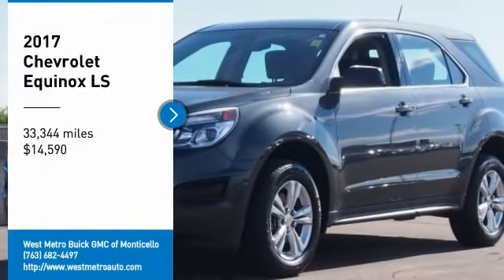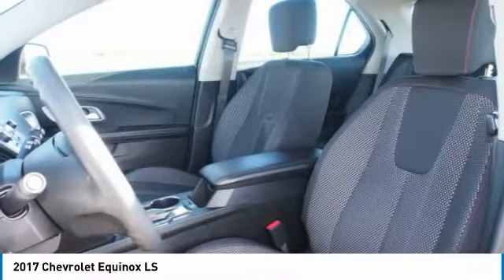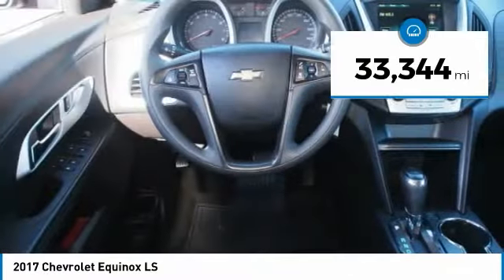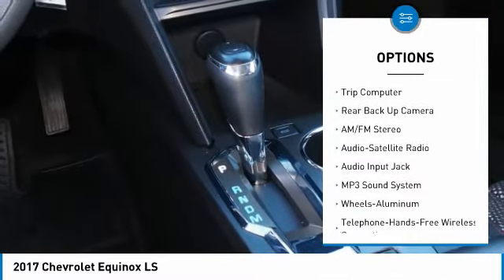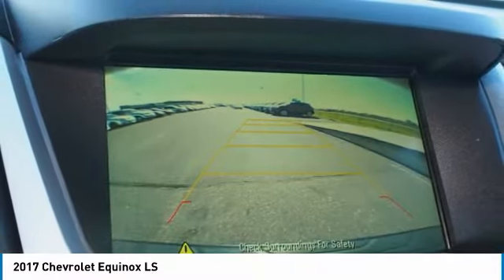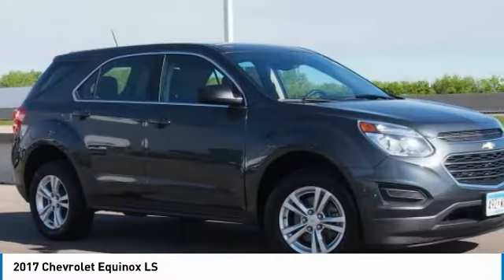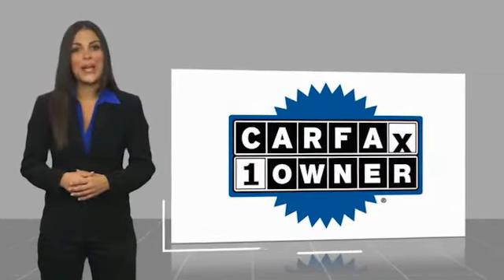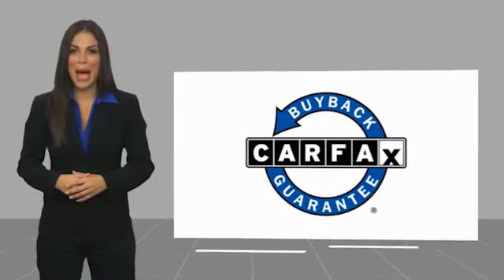2017 Chevrolet Equinox Minneapolis, St Cloud, Elk River, Monticello, MN 30355A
2017 Chevrolet Equinox LS

CARFAX One-Owner. Clean CARFAX. Nightfall Gray Metallic 2017 Chevrolet Equinox LS FWD 6-Speed Automatic with Overdrive 2.4L 4-Cylinder SIDI DOHC VVT One Owner, Serviced and Detailed to Precision, Equinox LS, 4D Sport Utility, 2.4L 4-Cylinder SIDI DOHC VVT, 6-Speed Automatic with Overdrive, Nightfall Gray Metallic, jet black Cloth, All-Weather Floor Mats, AM/FM radio: SiriusXM, Black All-Weather Rear Cargo Mat (LPO), Delay-off headlights, Dual front impact airbags, Front Bucket Seats, Fully automatic headlights, Interior Protection Package (LPO), Occupant sensing airbag, Power driver seat, Power windows, Preferred Equipment Group 1LS, Premium Cloth Seat Trim, Radio: AM/FM w/MP3 Playback Capability, Rear anti-roll bar, Rear window wiper, SiriusXM Satellite Radio, Telescoping steering wheel, Variably intermittent wipers.brbrThe West Metro Volume Leader. 21/31 City/Highway MPGbrbrAwards:br  * JD Power Dependability Study   * 2017 KBB.com 10 Most Awarded BrandsbrWe are a local family owned dealership and pride ourselves on small community feel, making your vehicle buying experience as casual, fun and effortless as possible. Our online reputation speaks volumes of who we are. Thanks for looking.brbrReviews:br  * Backseat has plenty of space and slides/reclines for added comfort; optional V6 engine provides quick acceleration; interior stays quiet at speed; rides smoothly on rough roads. Source: Edmunds